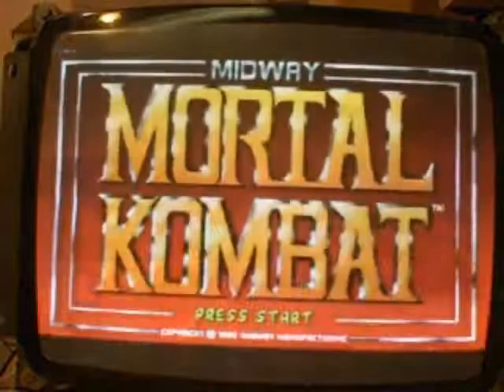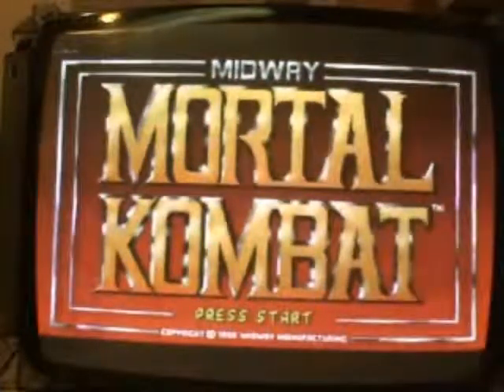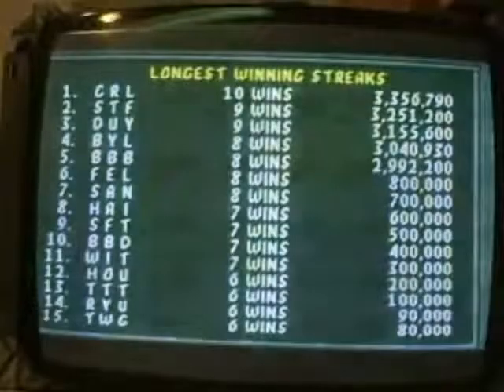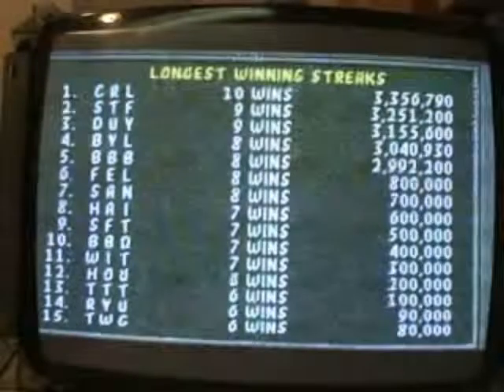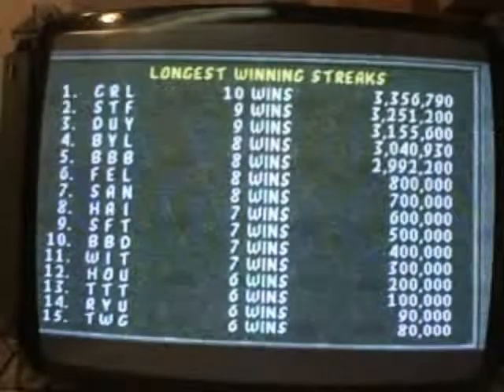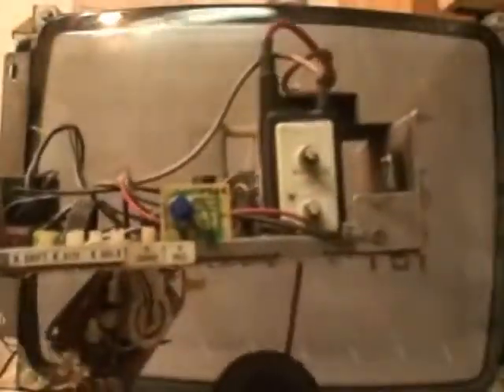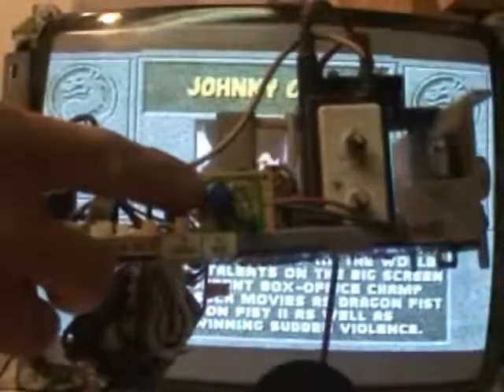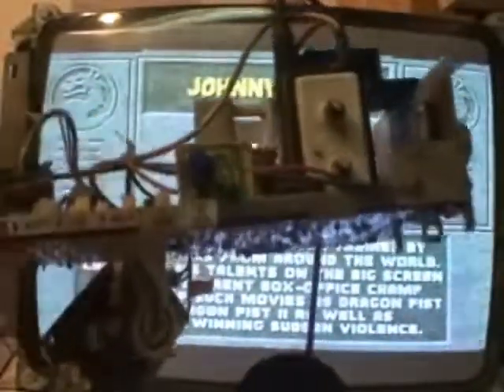4900 tech yoke diffrence